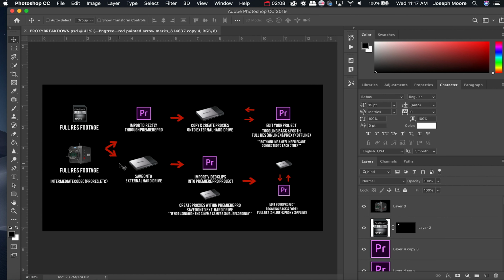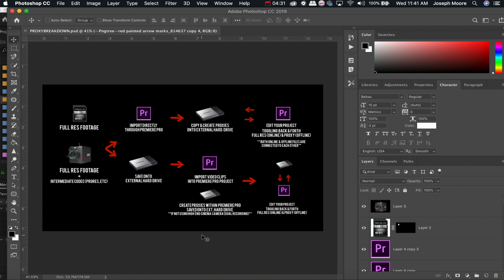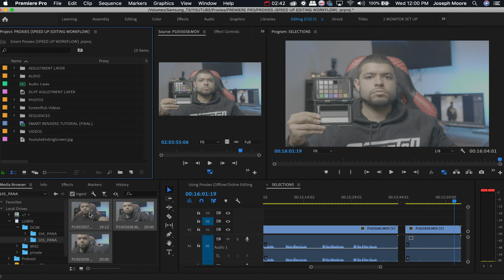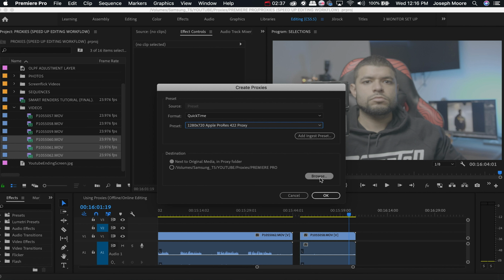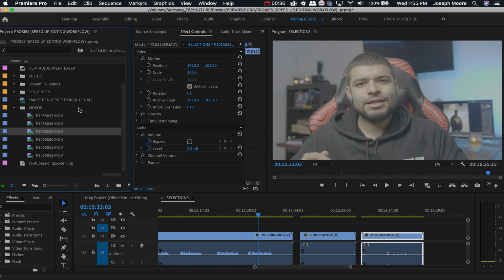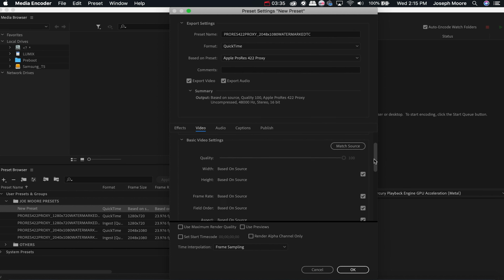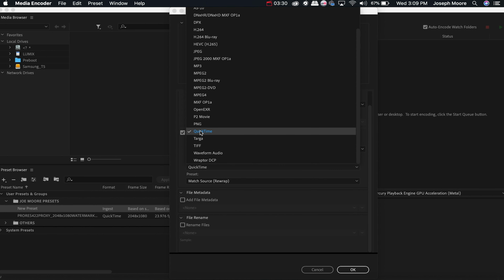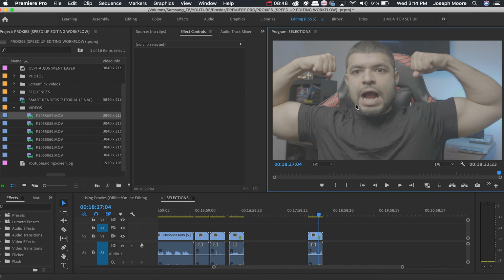Edit videos FASTER with Proxies in PREMIERE PRO CC!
At some point in your film career you're going to want to progress and start shooting in higher resolutions and codecs (4k, 5k, 6k, 8k)(10bit, 12bit etc) and if you're like most of us, you dont have a $5-10k budget to spend at will.  In this tutorial I'm showing you how to Edit videos FASTER with Proxies in Premiere Pro CC!  Explaining what proxies are; the "Online/Offline" edit workflow, three different methods of using and creating proxies and much more!  Thanks to this Proxy workflow I still edit on a 2015 Macbook Pro fully spec'd out but can handle RED/Arri/Blackmagic/GH5 and any other footage I throw at it!
EQUIPMENT USED:
◽Cameras -
Pansonic Lumix GH5
RED Epic Dragon w/ Canon
◽Lenses -
Sigma 18-35m f/1.8 ART
CN-E 24mm T1.5 L F Cinema (EF Mount)
Metabones Adapter (Canon EF to Micro 4/3)
◽Audio: Blue Yeti USB Microphone
◽Memory Card
◽Hard Drive for Editing

ycimaging prores premiere pro render settings adobe media encoder cc 2019 joe moore